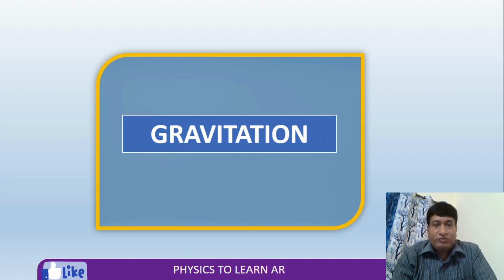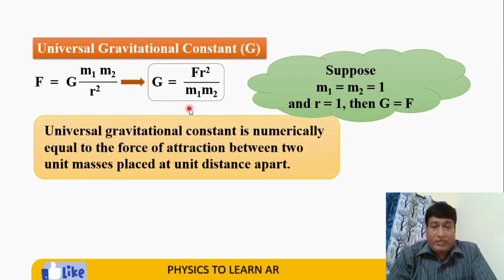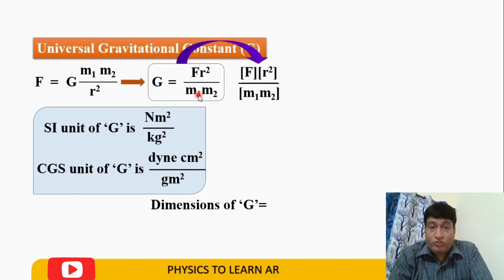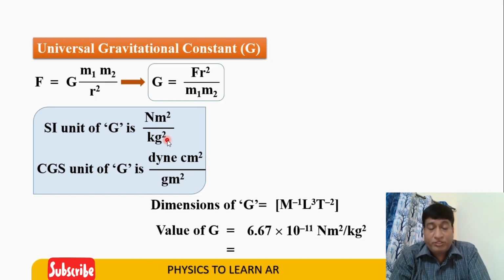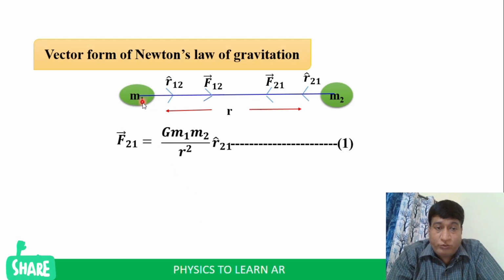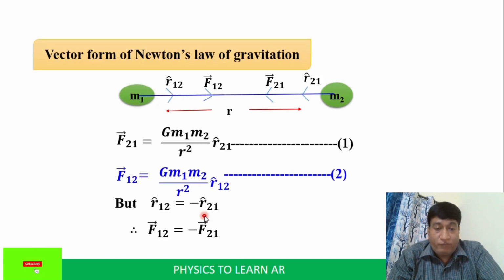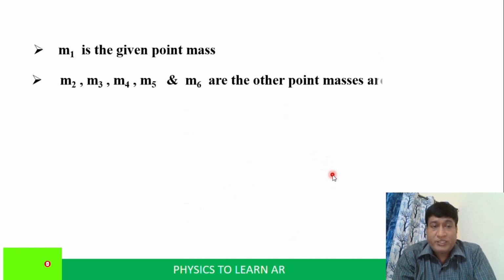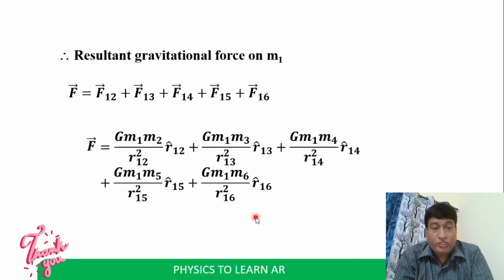GRAVITATION PART 4 CLASS 11 GRAVITATIONAL FORCE IN VECTOR FORM, UNIVERSAL GRAVITATIONAL CONSTANT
If two bodies having mass m1 and m2 are at a distance r any time then the force of gravitation F is given as F=Gm1m2/R2. The minus sign denote that its force of attraction that is opposite to distance vector r from one mass to second mass .
The gravitational constant (also known as the universal gravitational constant, the Newtonian constant of gravitation, or the Cavendish gravitational constant),[a] denoted by the capital letter G, is an empirical physical constant involved in the calculation of gravitational effects in Sir Isaac Newton's law of universal gravitation and in Albert Einstein's theory of general relativity.

In Newton's law, it is the proportionality constant connecting the gravitational force between two bodies with the product of their masses and the inverse square of their distance.